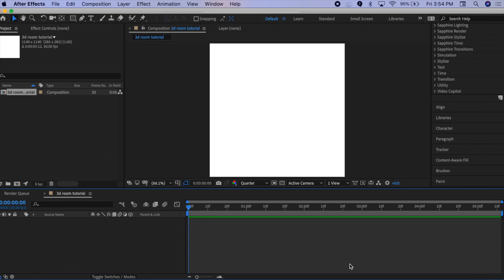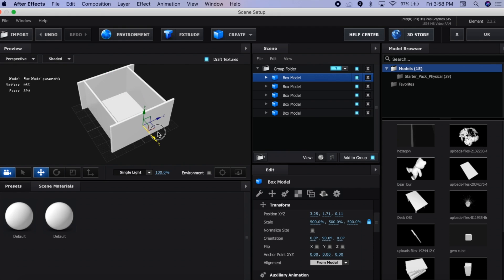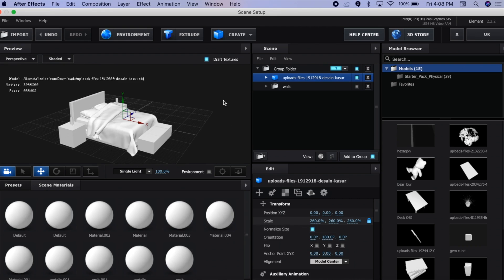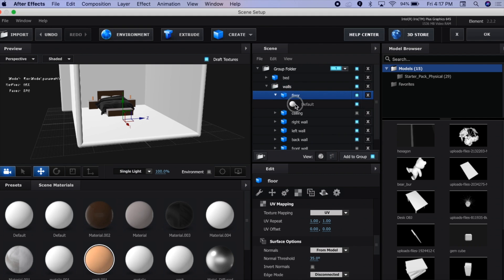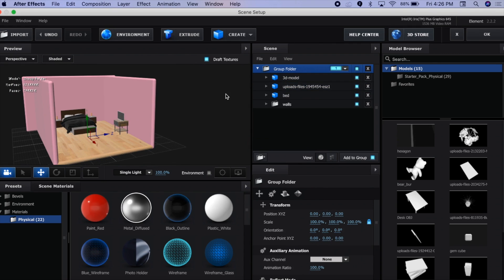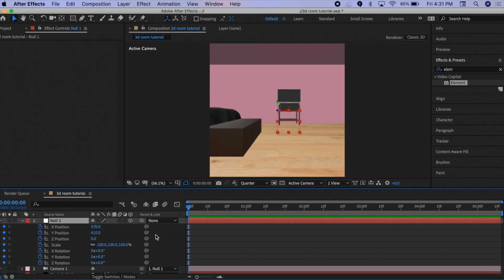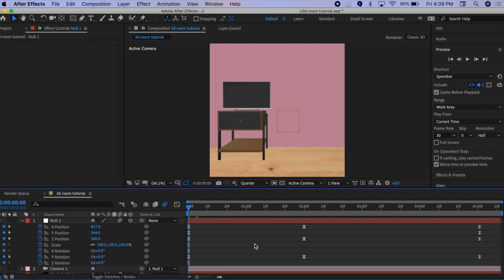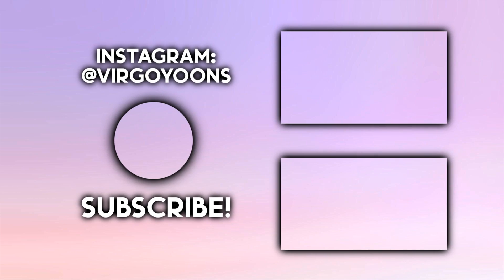3D ROOM ON AFTER EFFECTS ELEMENT 3D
how to make a 3D room in after effects using the element 3D plugin! i talk about downloading and using 3d models, creating the room, and keyframing the camera and light layers.

(if you have any problems downloading it, check out their troubleshooting videos and/or contact them)